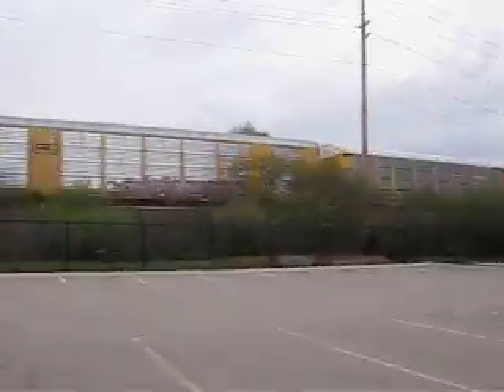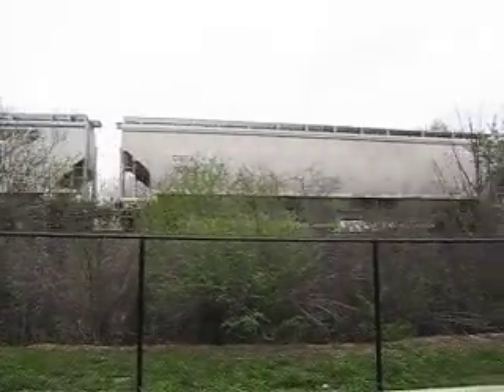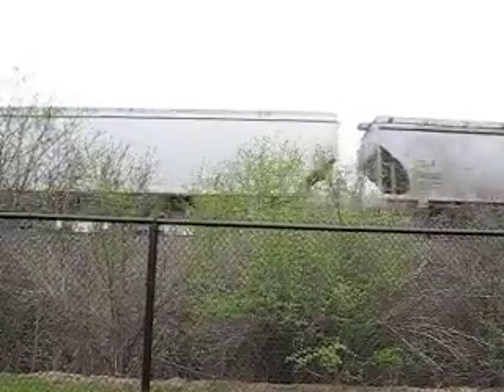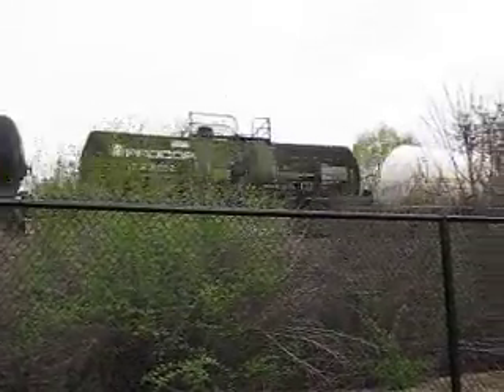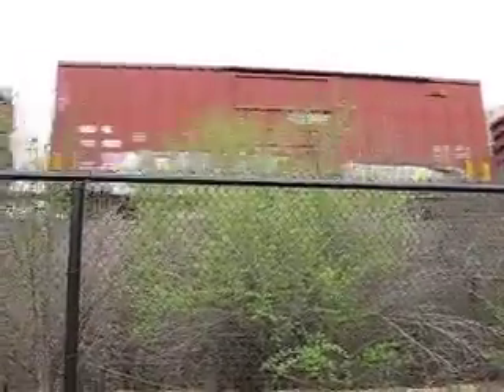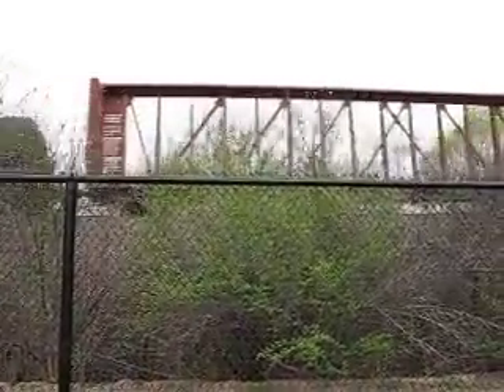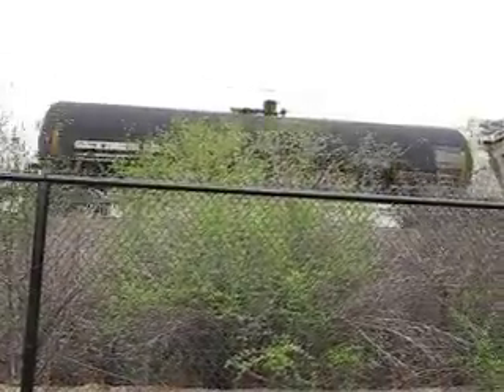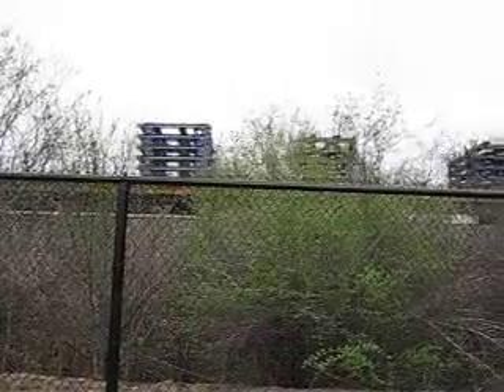Almost Missed 384 CN Train in Burlington Ontario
this video was recorded on May 2nd 2021, I was chasing my butt from King Road to Walkers Line to catch this 384 CN Train. this film shot location at NFP Parking Lot by Walkers Line and North Service Road in Burlington Ontario. enjoy the video.